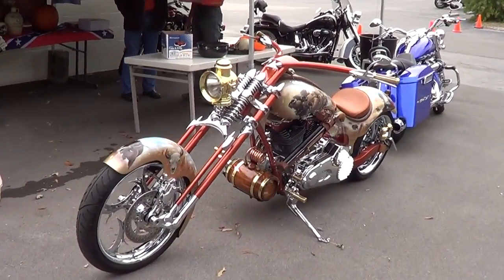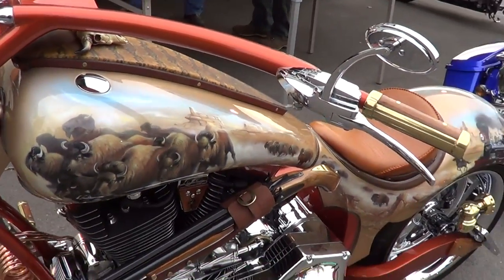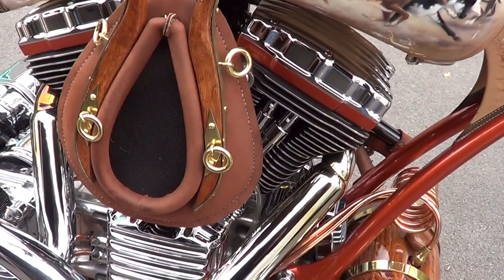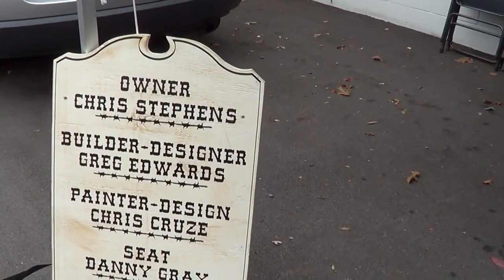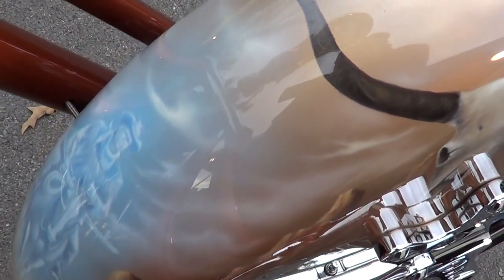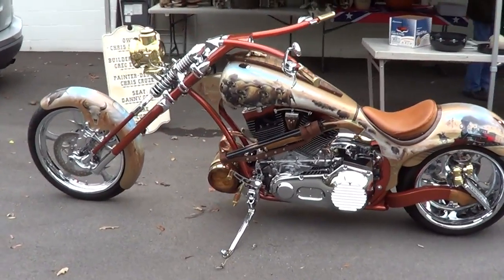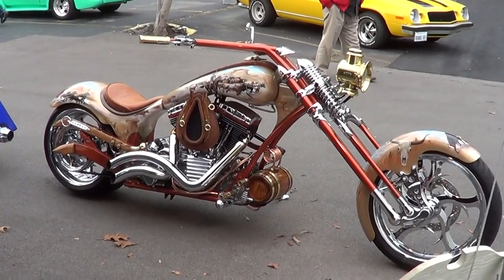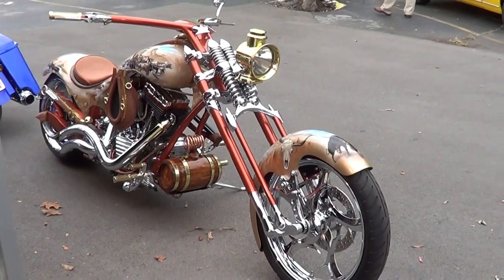Custom Harley "Trail Boss"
A Custom Harley Davidson "Trail Boss" I shot at Knoxville Harley Davidson...it has incredible airbrush work and a sawed off shot gun..plus to many cool details to list...very nice bike...check it out!!